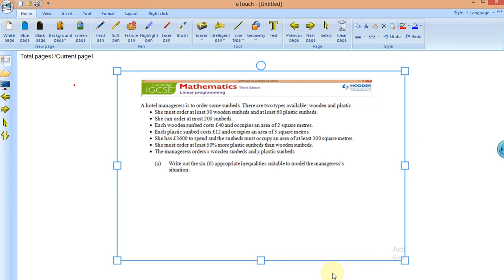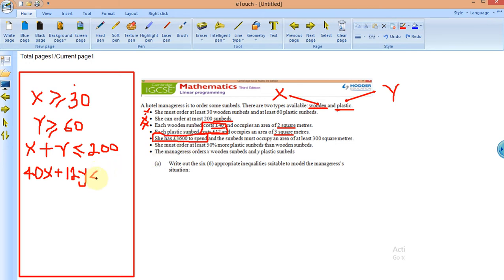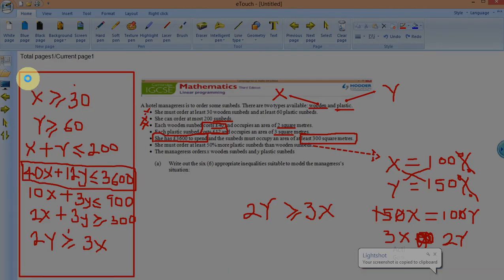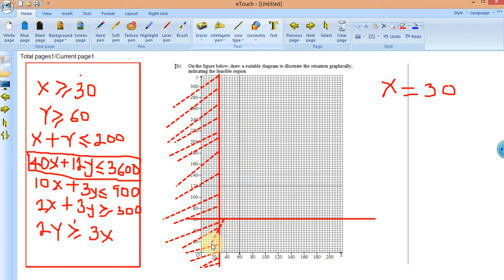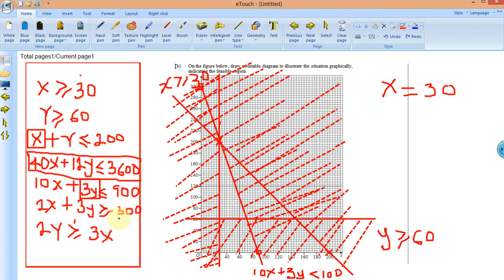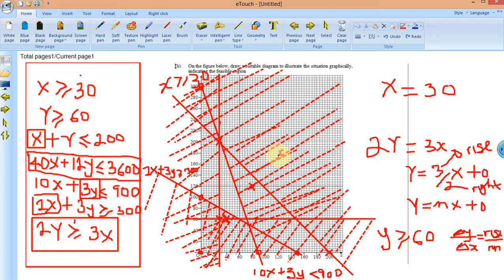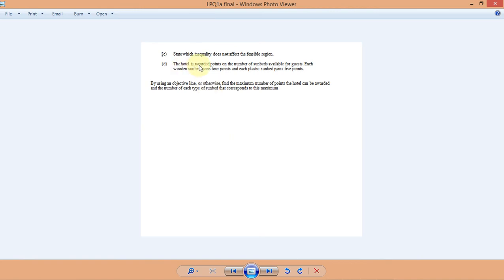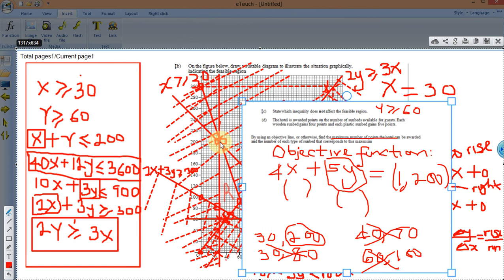GCSE/IGCSE, AP, IB-HL Exam Style Questions Linear Programming: Maths 0580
 * Presentation – Complete video for teachers and learners on Linear Programming
 * IGCSE Practice Revision Exercise which covers all the related concepts required for students to unravel any IGCSE Exam Style Linear Programming Questions
 * Learner will be able to say authoritatively that, I can:
 Describe the objective.
 Define the decision variables.
 Write the objective function.
 Describe the constraints.
 Write the constraints in terms of the decision variables. ...
 Add the nonnegativity constraints. ...
 Write it up pretty.
 Apply the knowledge of linear programming to the various fields of study: business, economics, engineering...
 Also models life situation such as:  transportation, energy, telecommunications, manufacturing…etc with my knowledge of Linear Programming

N:B- Please, take note; the graph of x + y (less or equals) 200 was drawn incorrectly meant to cut both x and y at the boundary point, that is; x and y-intercept; if you are observant, it did cut the x-axis, but, I mistakenly extend the line to converge with the other transversal, instead to cut the Y-axis.. I was somehow care free out of excitement.. I'm sorry guys.. couldn't do the recording all over again due to volume of project at hands.